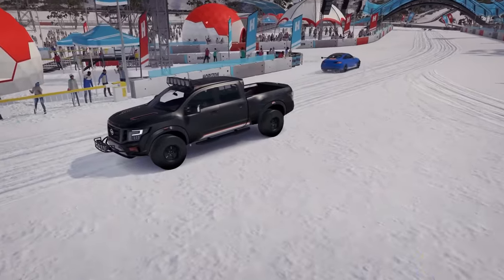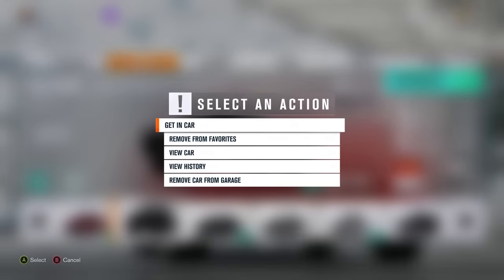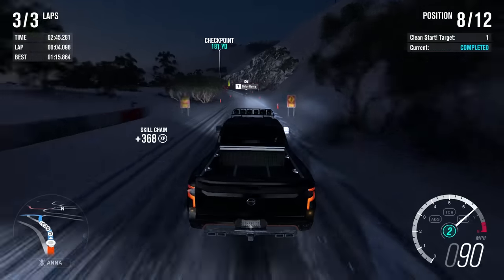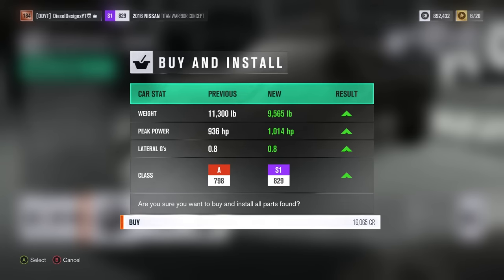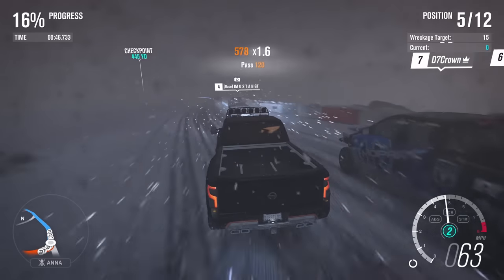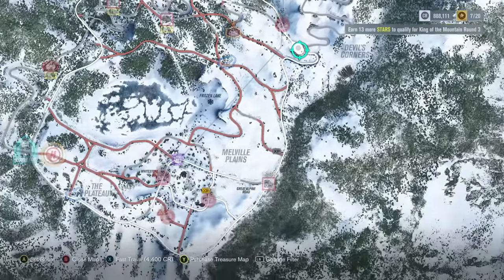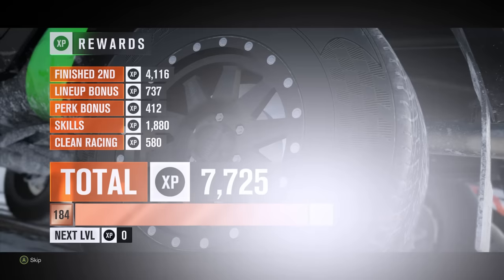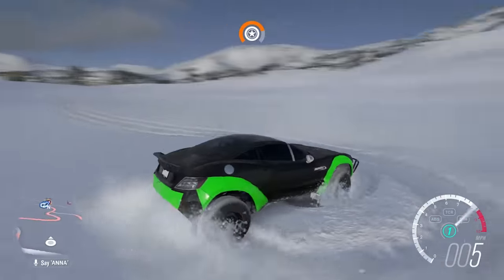Forza Horizon 3 Blizzard Mountain Gameplay :EP2: Nissan Titan Warrior! Ice Lake Race! (HD Racing PC)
Forza Horizon 3 Blizzard Mountain Expansion!  Today, we snag up a 2016 Nissan Titan Warrior Concept!  Then, we get to Race on the Frozen Lake!  Awesome!